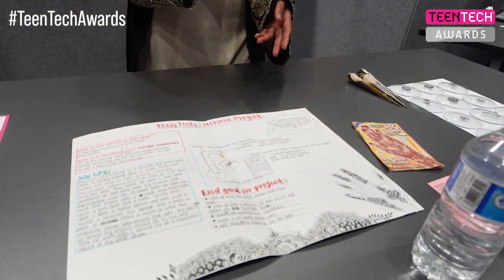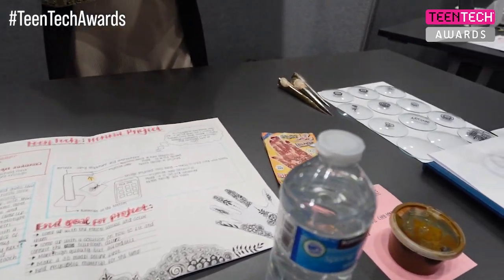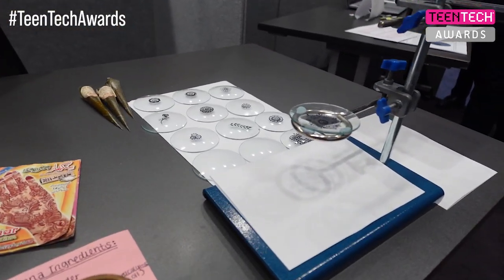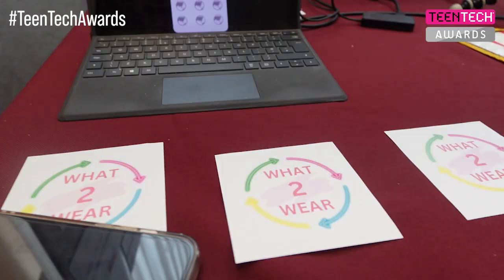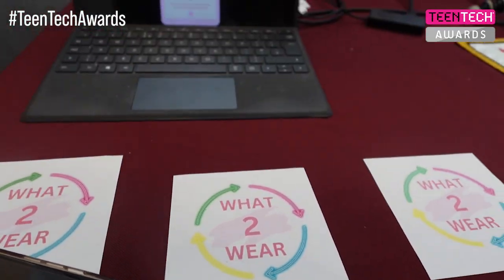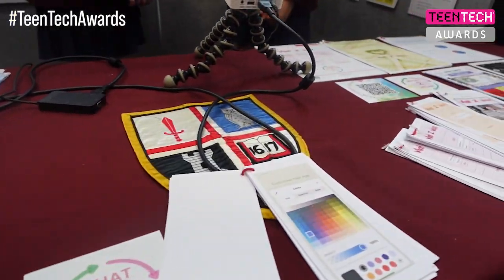TeenTech Awards 2024 - Students from Years 12 and 13 on the Experience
Our older students, in years 12 and 13, have been presenting their projects to our industry judges today at the TeenTechAwards 2024 Final. Hear students from Oldham Sixth Form College, Foyle College and Dudley Sixth Form College talk about their incredible ideas, and what they have taken from the experience.